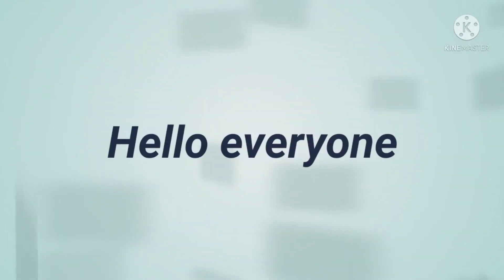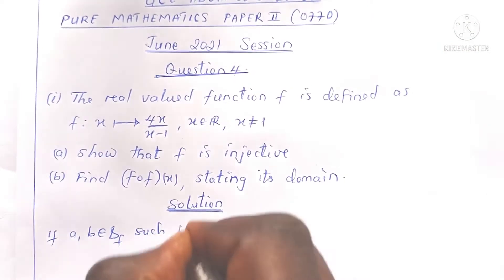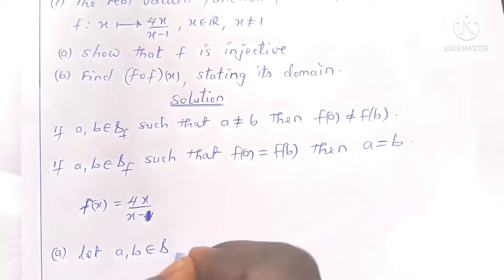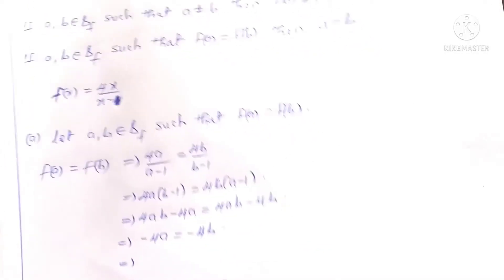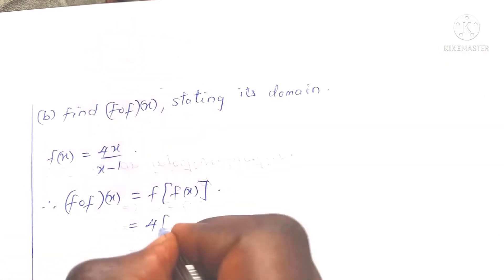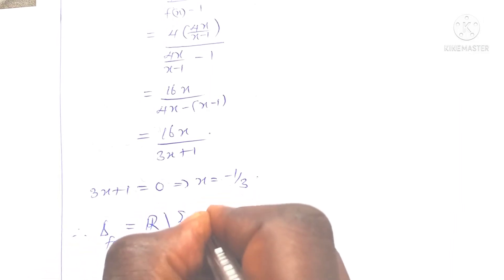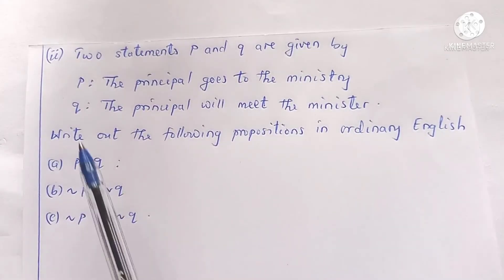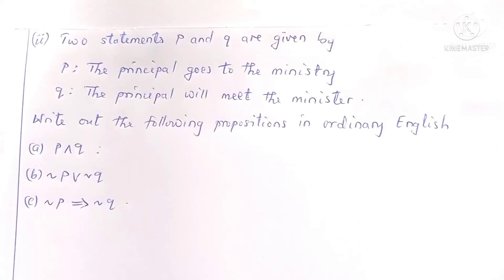How to prove that a function is injective/GCE Advanced level/ June 2021-Question 4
Question 3